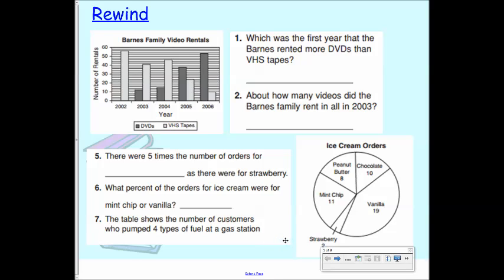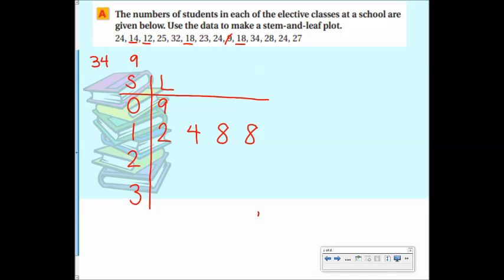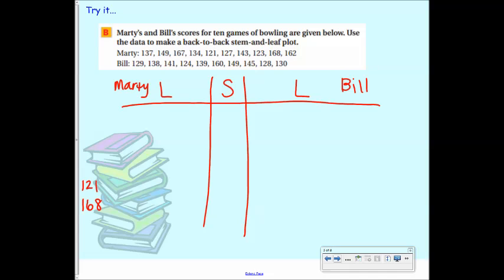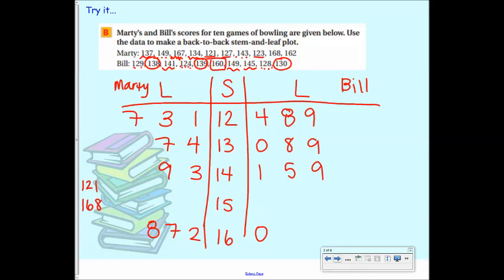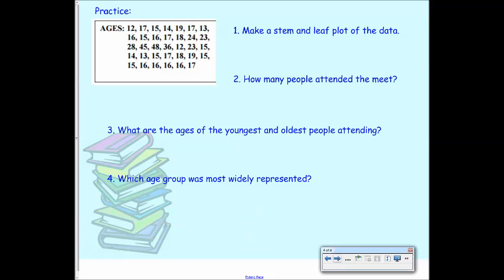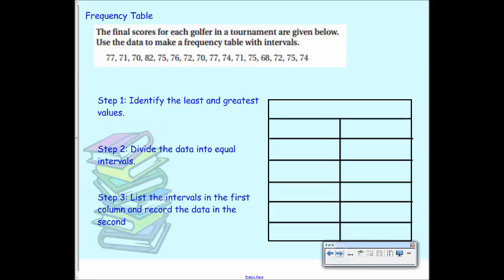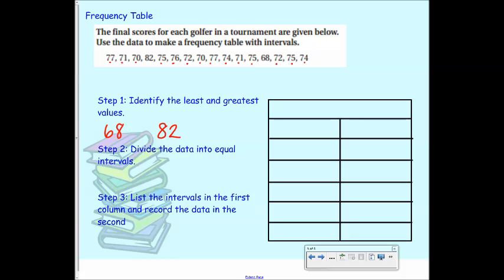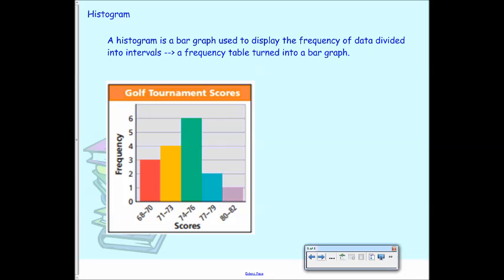Algebra 1 : 10.2 - Frequency Tables and Histograms